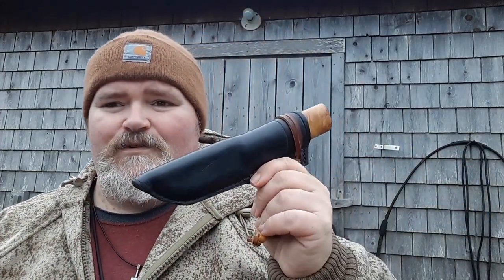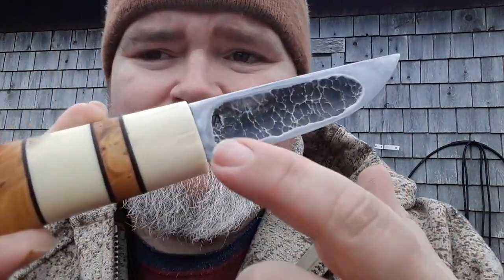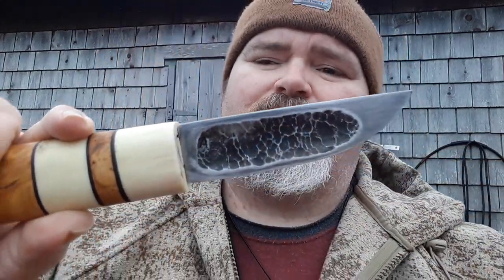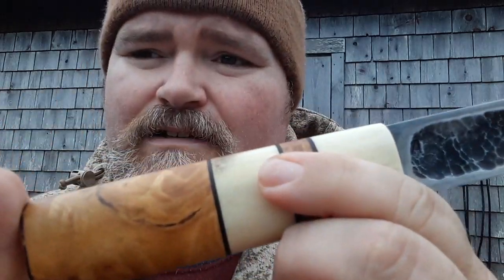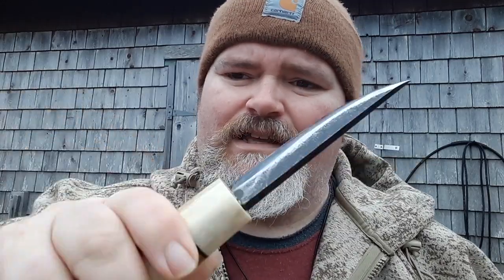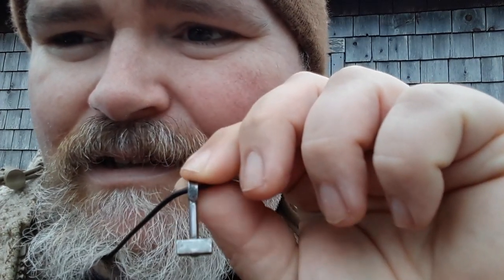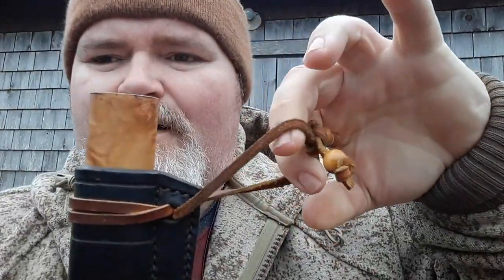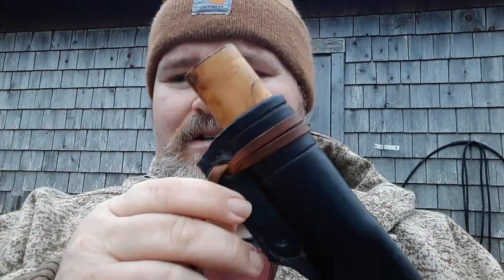A YAKUT KNIFE BY SIBERIAN FORGE KNIVES !!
I got an Awesome YAKUT KNIFE By SIBERIAN FORGE KNIVES !!   LINK TO SIBERIAN FORGE KNIVES !!